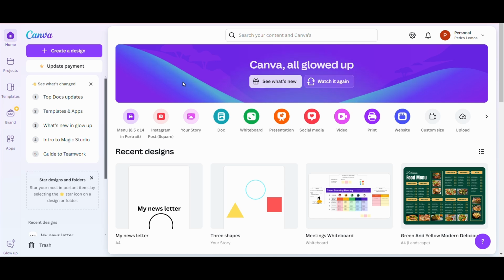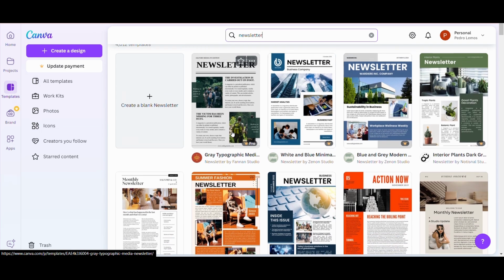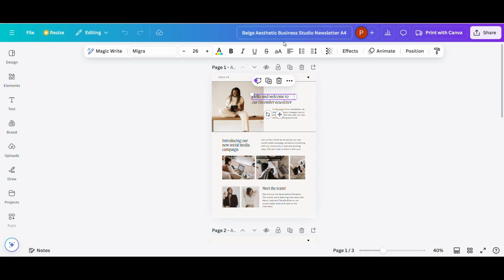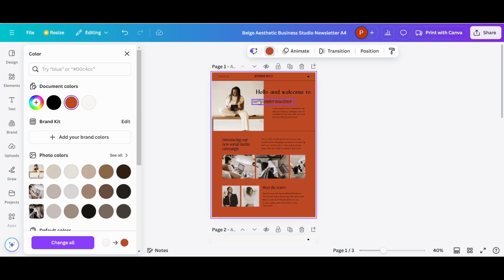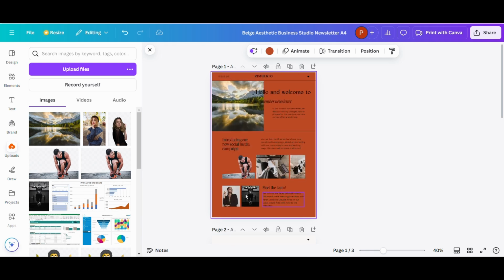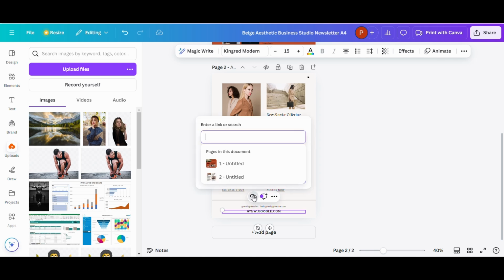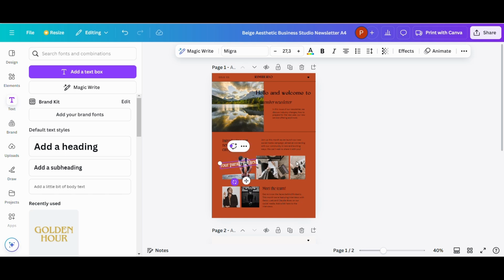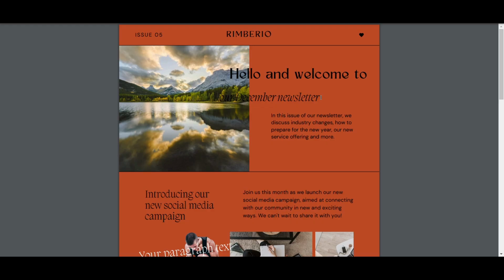How to Create Newsletter in Canva (Tutorial)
In this video I'll show you How to Create Newsletter in Canva